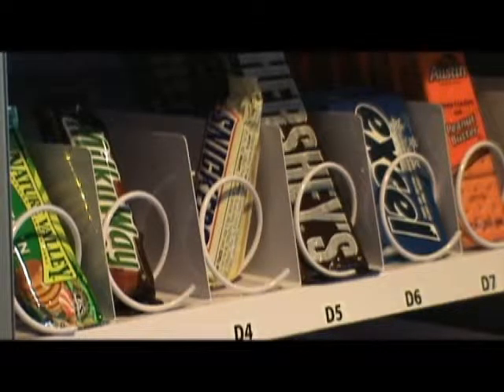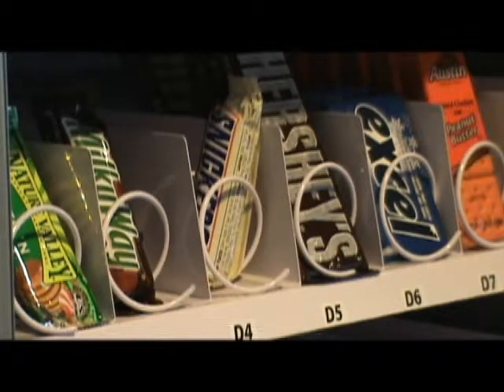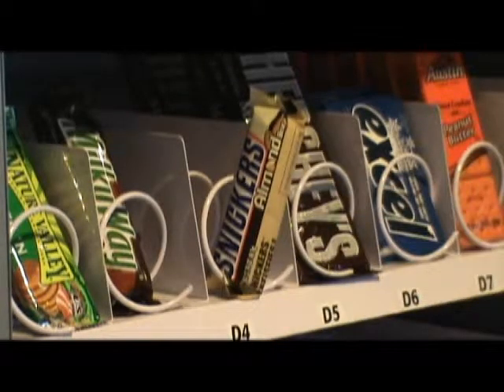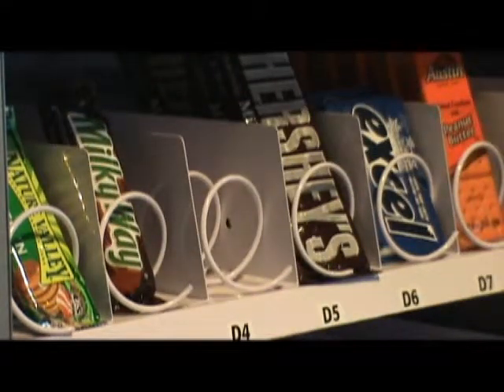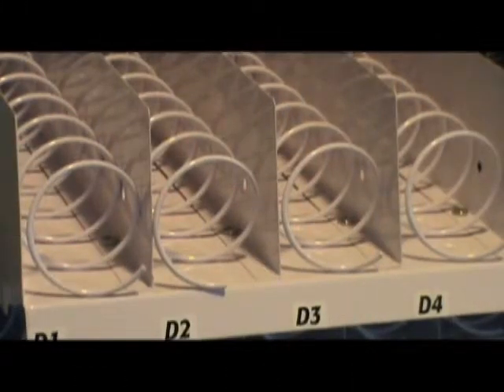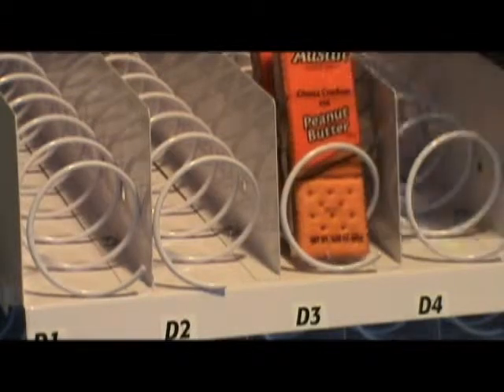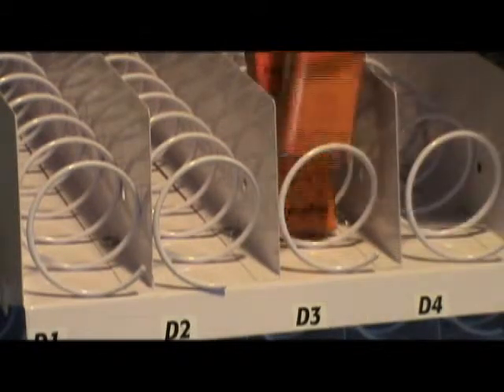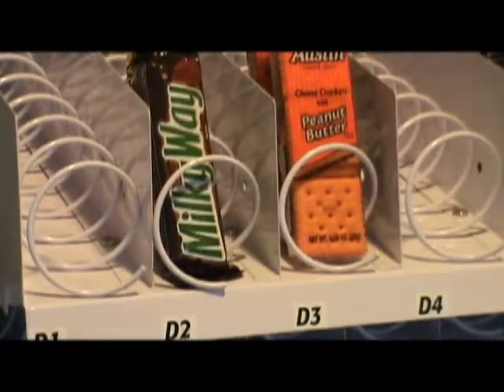loading a snack